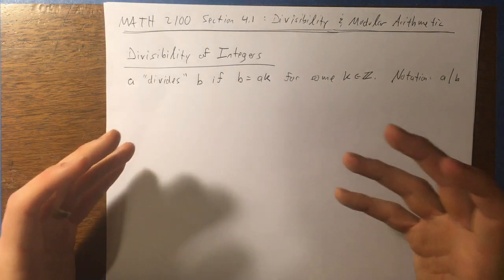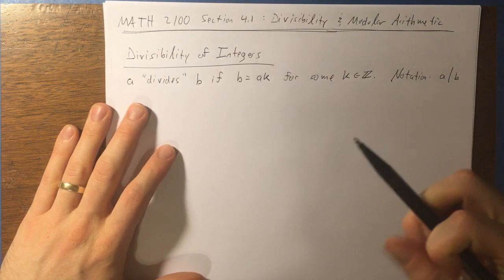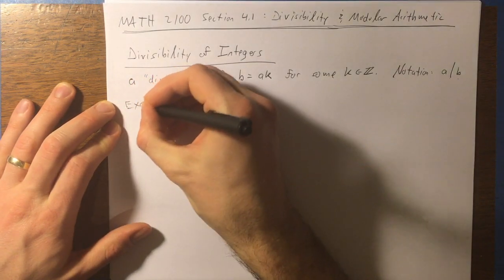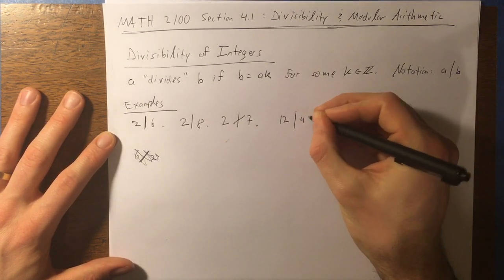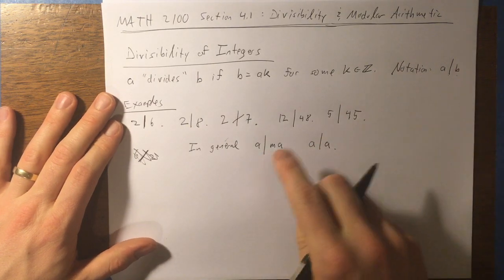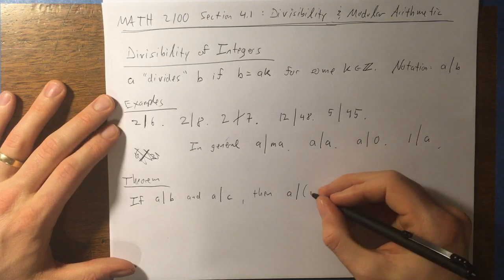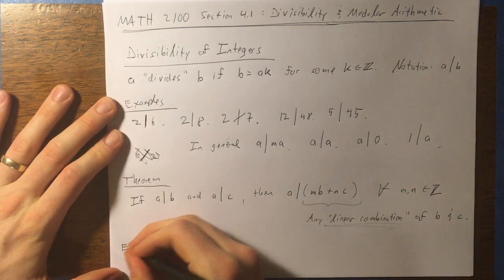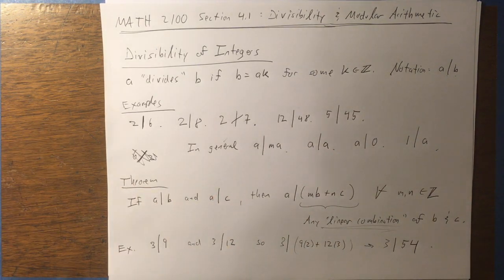2100 4 1 vid 1 divisibility